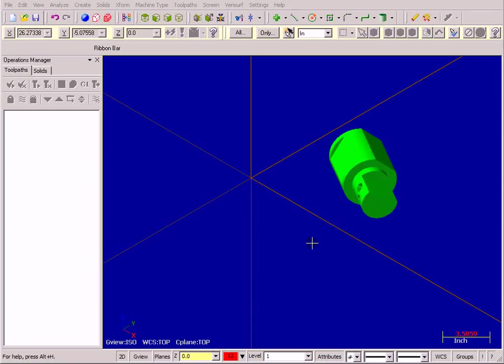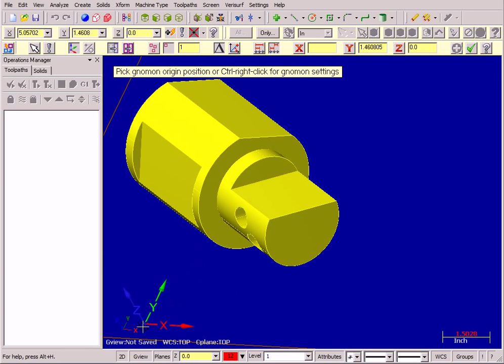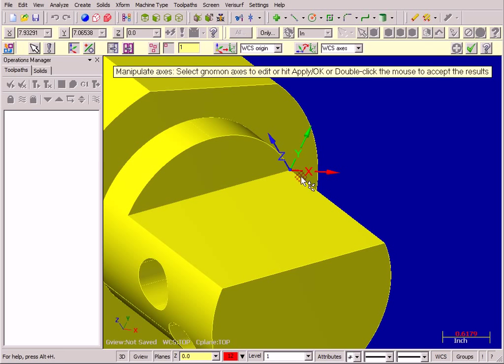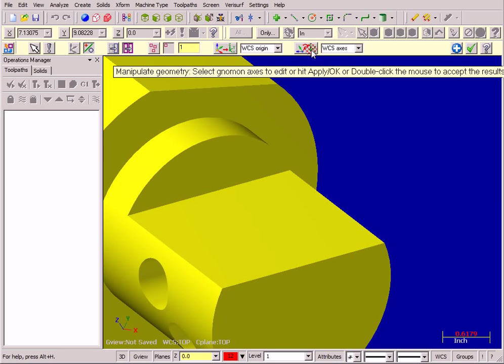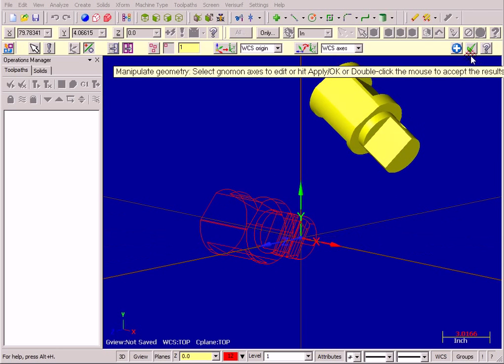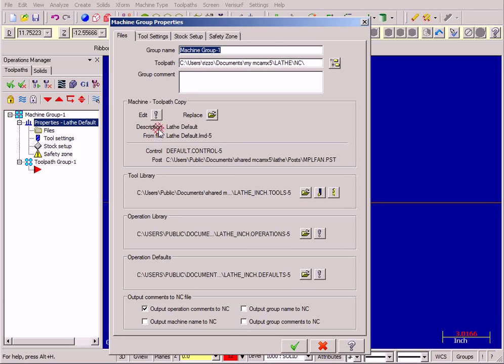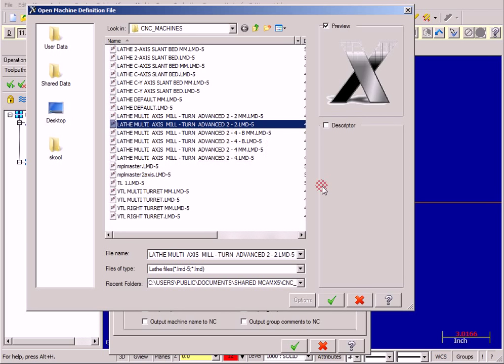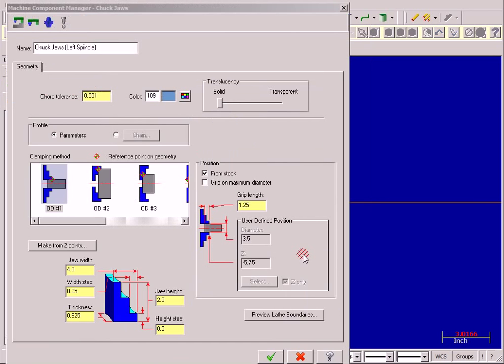Streamingteacher Mastercam X5 X6 X7 - Mill Turn Set Up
Locate a copy of the model to proper location, X-form Dynamic, Copy Geometry, Move to Origin, Machine Definition. Information on Post requirements. Stock and Chuck Setup.